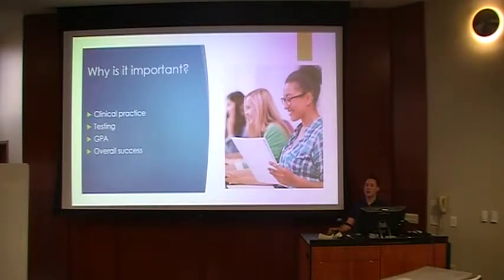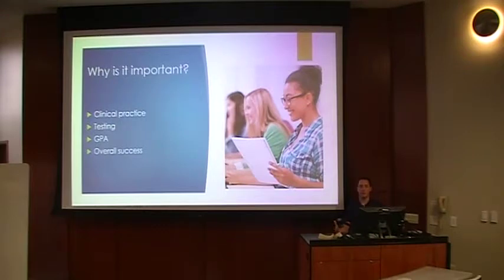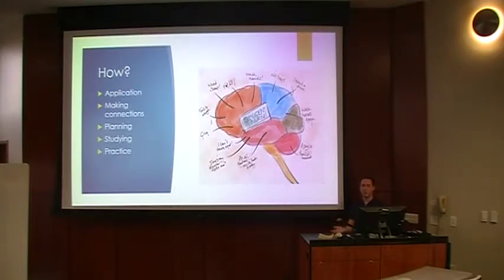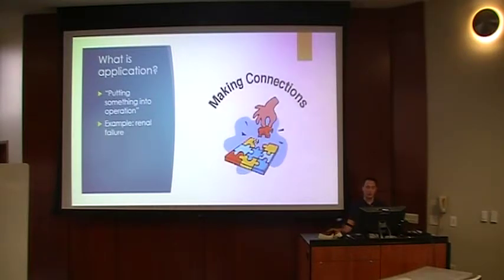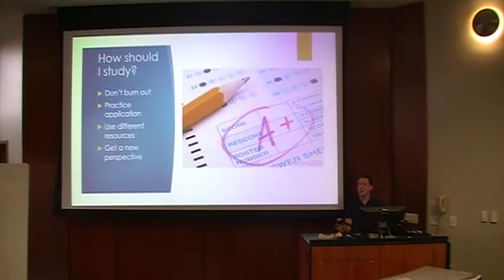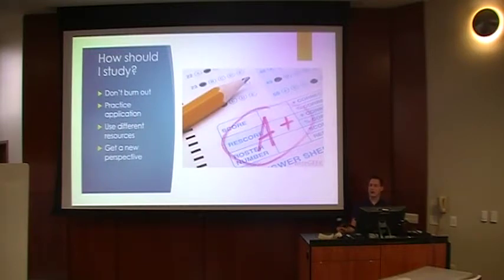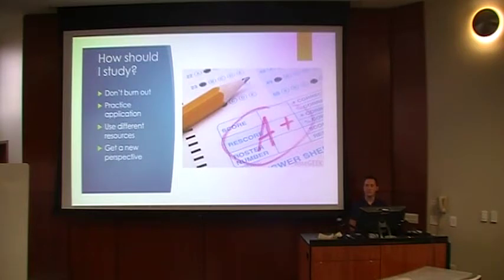Anatomy and Physiology Workshop 9_14_18 pt 1